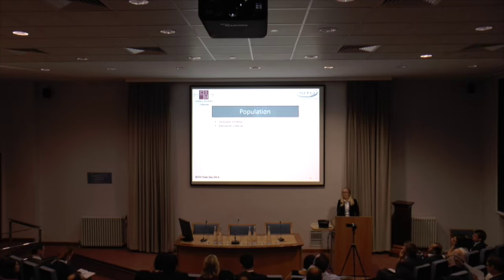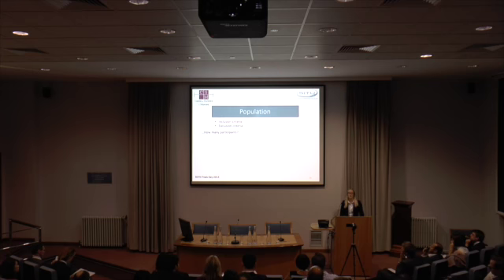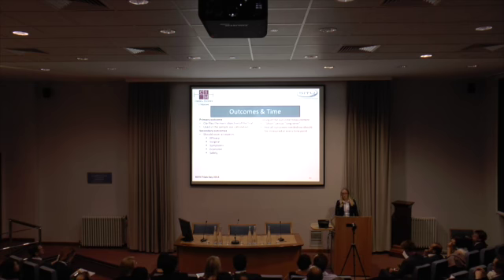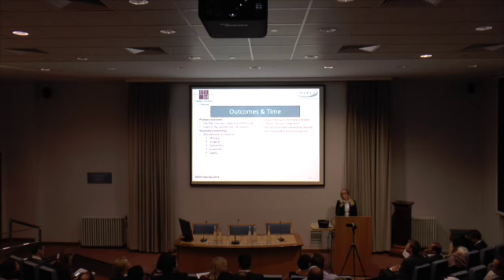RSTN 2014 Virginia Chiocchia (Part 1)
Ins and outs of trial design and statistics at the RSTN Trials Day 2014 (Part1)